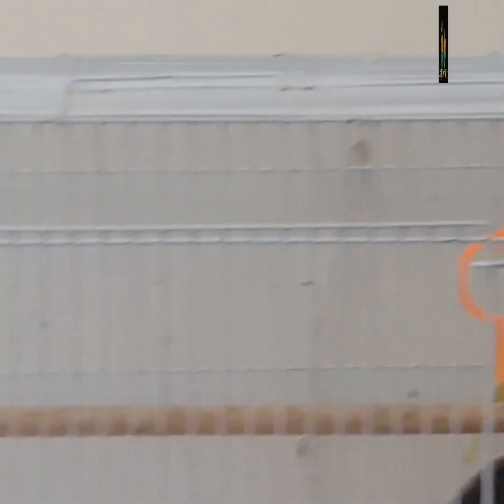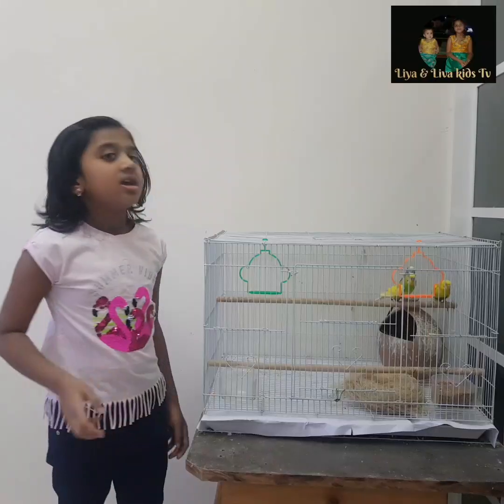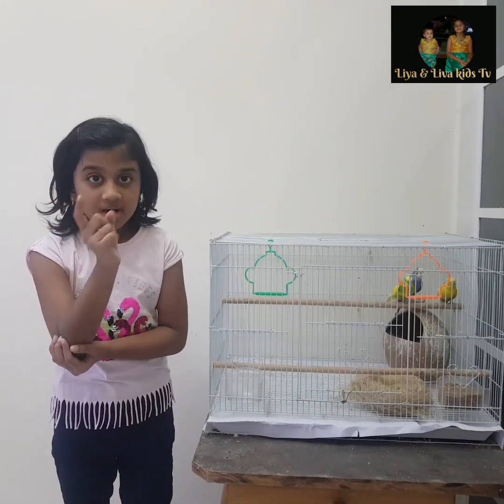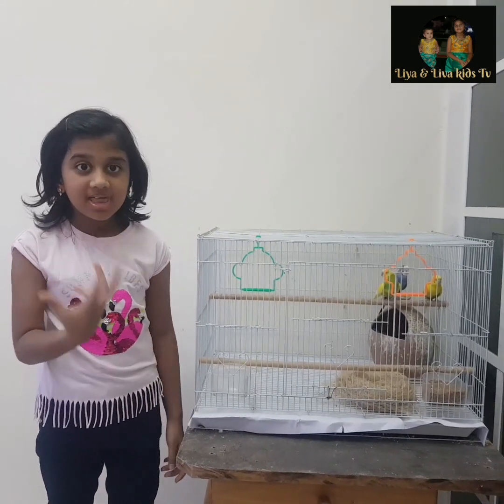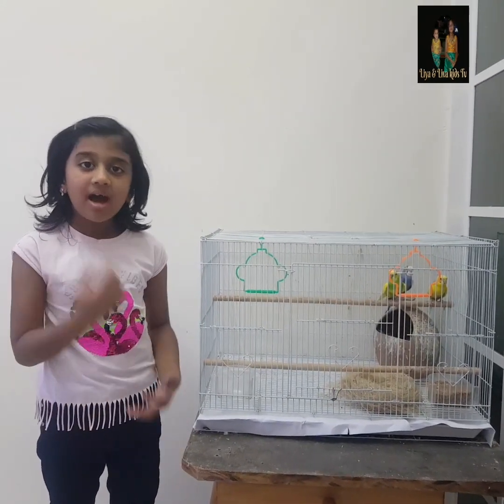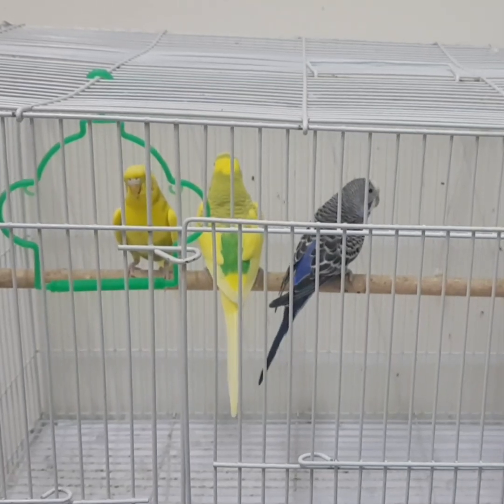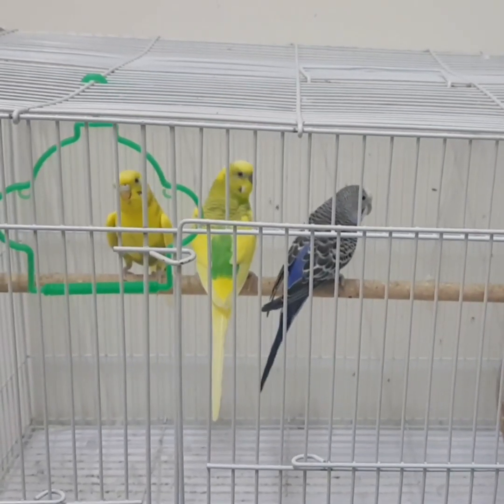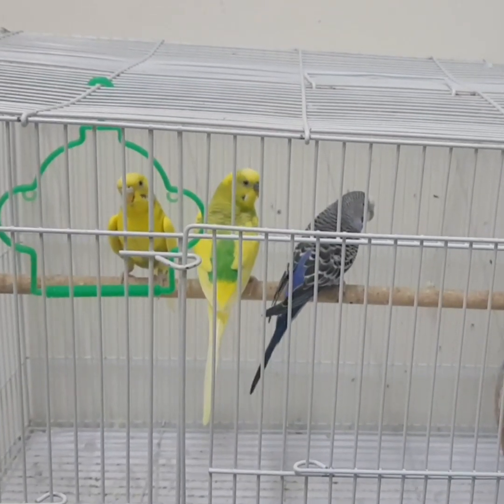Object & Spike Abacus Numbers&NumberNamesupto20 withObject&SpikeAbacus